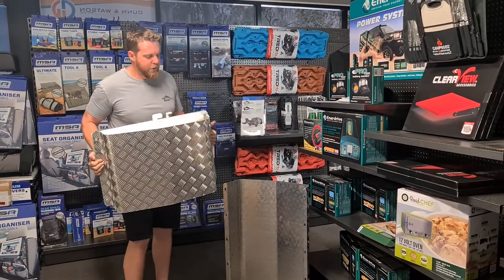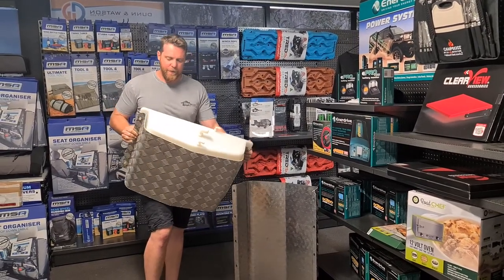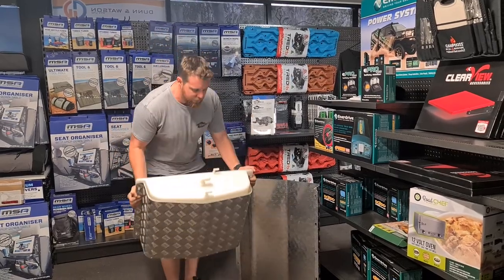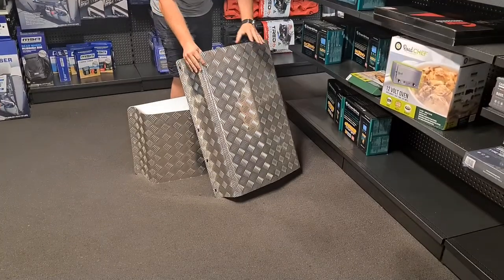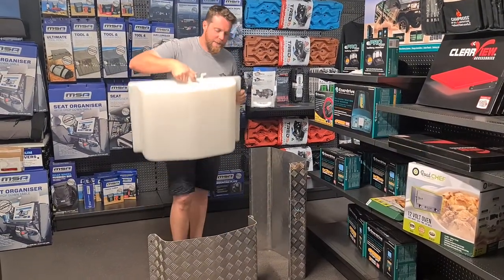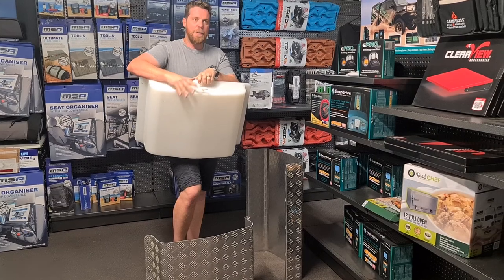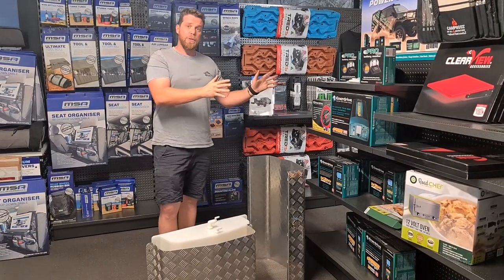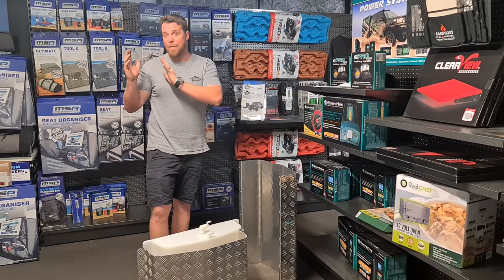Water Tank Bash Plates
Dunn & Watson Pty Ltd is a proudly Australian Owned and Operated supplier of Water Tanks used in the manufacture of Toolboxes, 4wd Camper Trailers, Caravans, 4x4 Ute Trays and Canopies as well as cargo drawers and fridge slides. As a verified Australian Manufacturer we know our products work to the highest standard as we not only supply leading Australian Manufacturers but also use our own products in our range of Ute Tray and Canopy Accessories, Cargo Drawers and Fridge Slides to name a few.

In this video we are showing our Water Tank Bash Plates

For further information regarding this product please